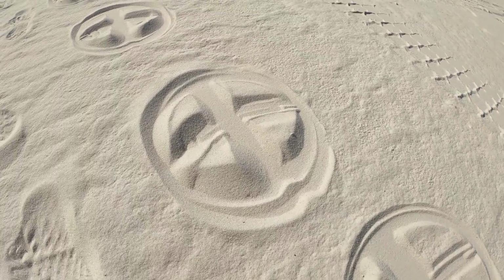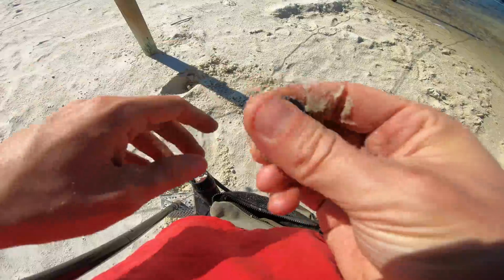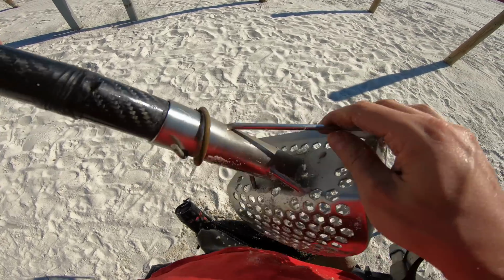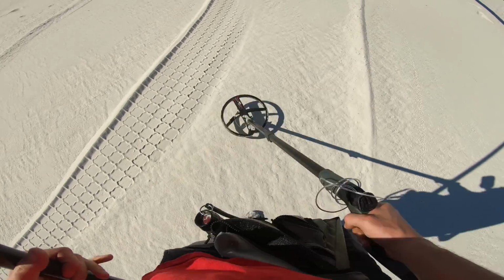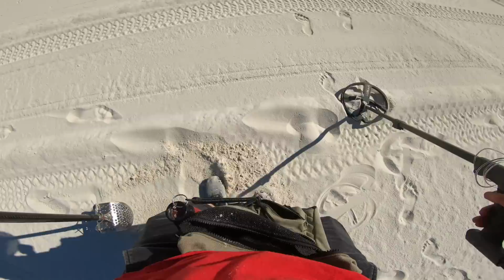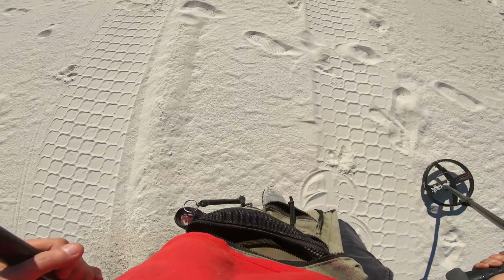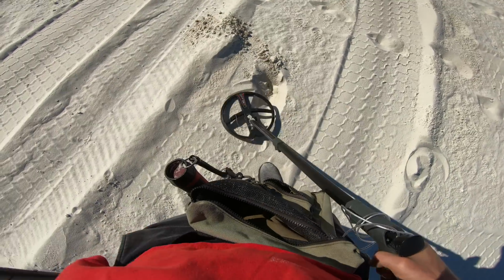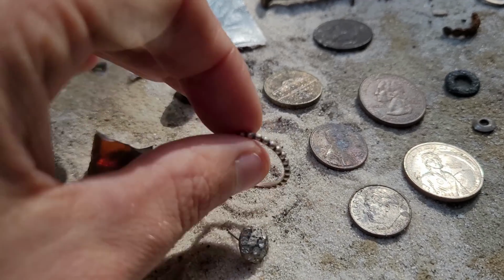There Was Some Treasure Left On This Small Beach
Searching For Lost Treasure at a small Florida Beach.. the season is not prime right now.. it's still warm but there aren't as many people on the beach. Let's get to Metal Detecting... see if there's anything left to find.

The beep stick I'm using today is called the XP Deus II Metal Detector.
You motivate me to continue to bring my camera along and make more videos.